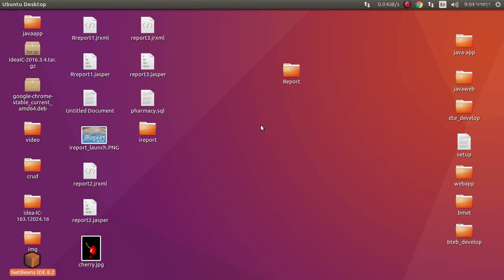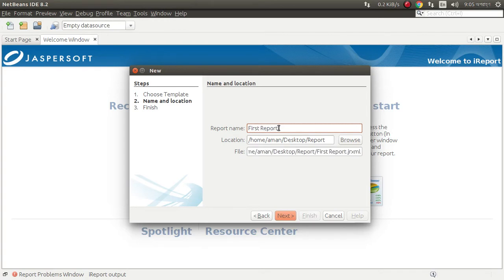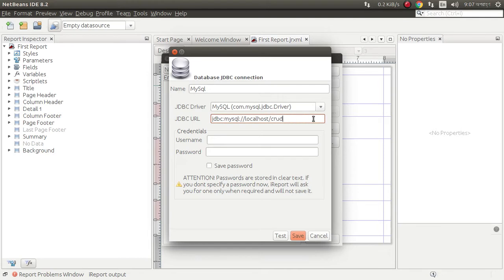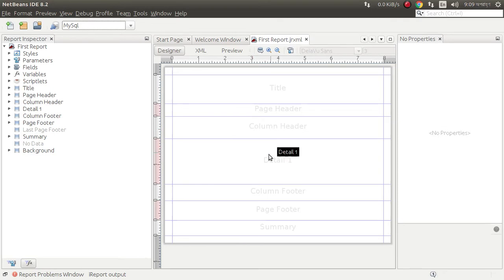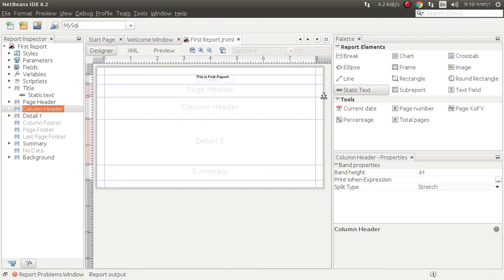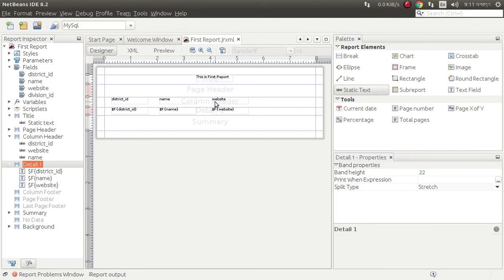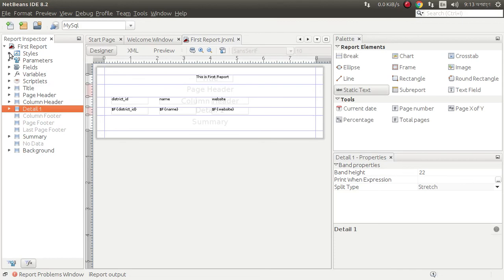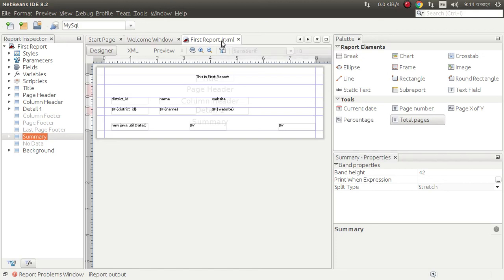How to create a Jasper Report in iReports using MySql | Netbeans 8| How to design Jasper Report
How to create a Jasper Report in iReports using  MySql | Netbeans | How to design Jasper Report in Netbeans 8.

how to add ireport plugin to netbeans

How to make Jasper Report using Jaspersoft IReport Designer / How to make IReports

Java - JDBC Databases - Using NetBeans PLug-ins - iReport (Jasper Reports)

Jasper Report with Java

JasperReports is an open source Java reporting tool

Create a Jasper iReport with a MySQL datasource

jasper report designer

Java Tutorial  In this Learning Video we show create iReports and Jasper Reports on Java NetBeans IDE. How to Add iReports Plugins and How to add Jasper Reports Libraries, Output mysql database in pdf Report format.